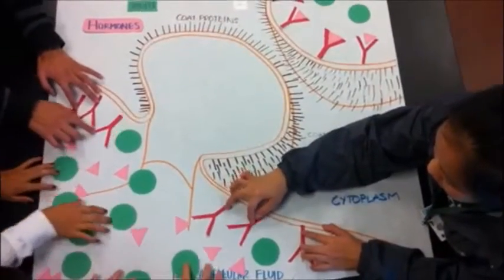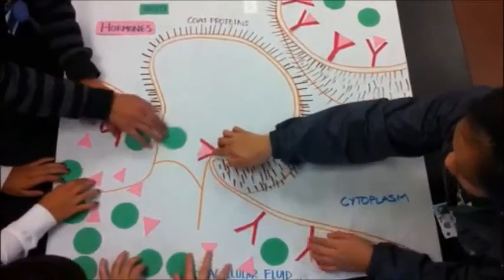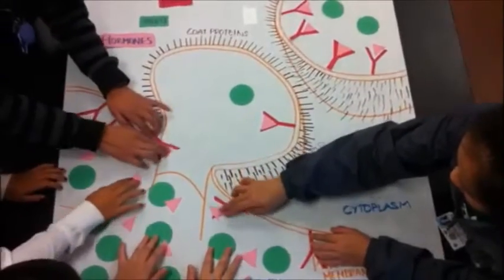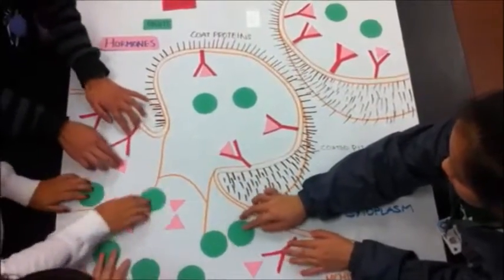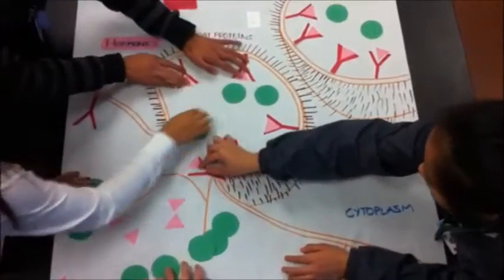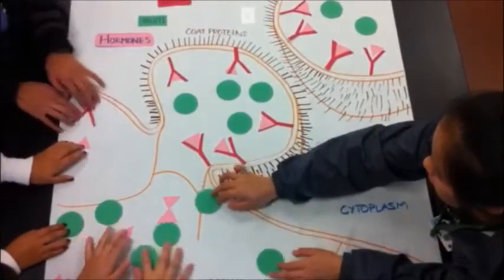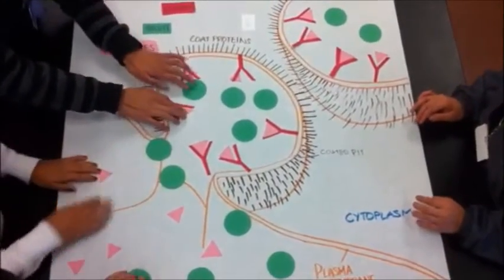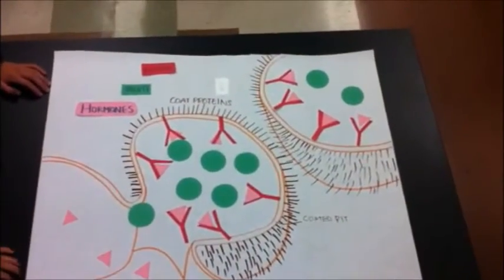Receptor-Mediated Endocytosis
THS IB Biology HL 1
Active Transport: Receptor-Mediated Endocytosis Video
Demonstrated by Erin De Leon Sanchez, Daniella Santana, Krystal Ramos, and Dolly Lin.
Filmed, Edited, and Narrated by Miguel Taruc.

Lyrics:
Let us take some time and listen to these lines,
This is biology keep in mind so just listen to my rhymes,
Took a while to compose this, but make sure you know this,
It's called receptor-mediated endocytosis,
So first, the cell exposes, receptors to the outside,
With specialized proteins, coating inside,
With receptors, these are coded to bind,
With the triangle molecules, only this kind,
These are called ligands, in this case they're hormones,
But lookin' at these zones you know they're not alone,
The solute goes with it, the green circles they are,
And then the whole vesicle starts to go apart,
From the membrane, and at this stage, the hormones are in,
Transported in the cell, off to do their function.